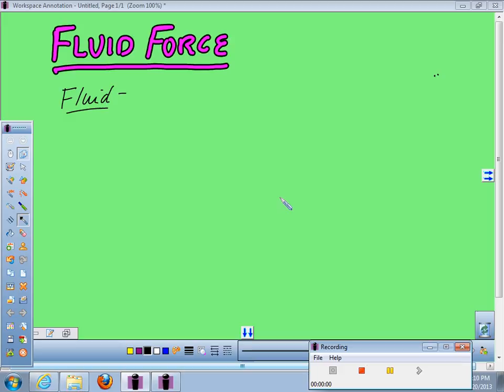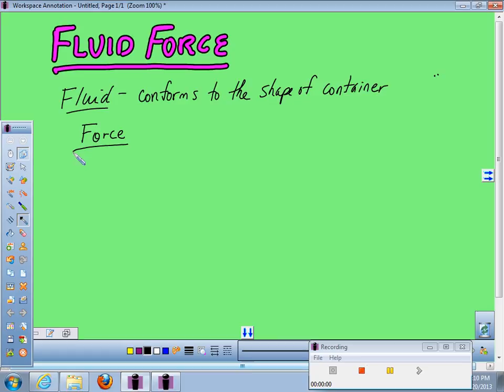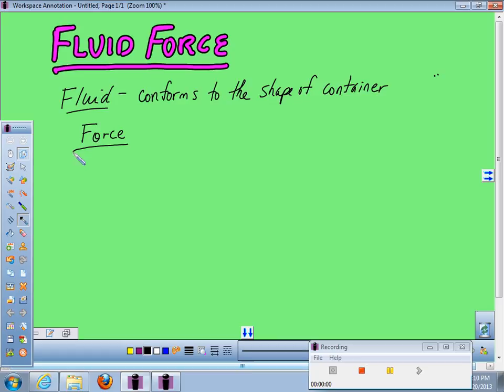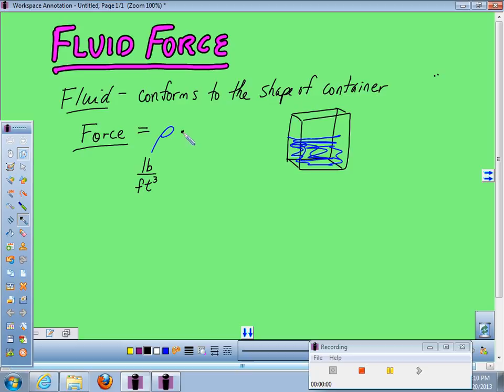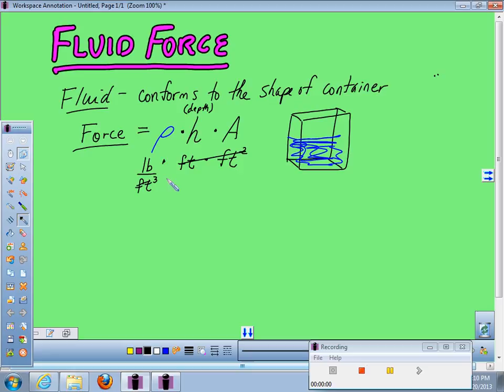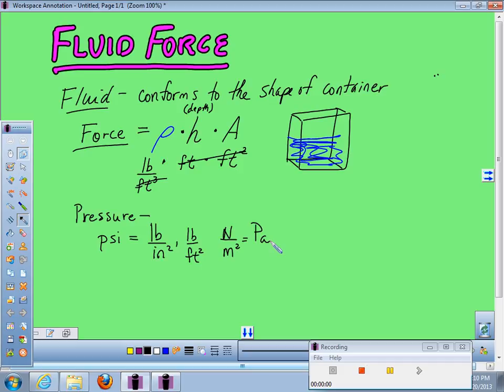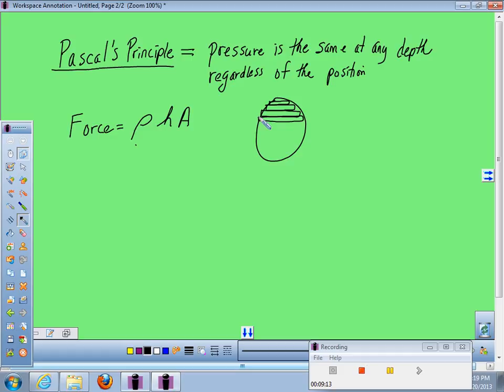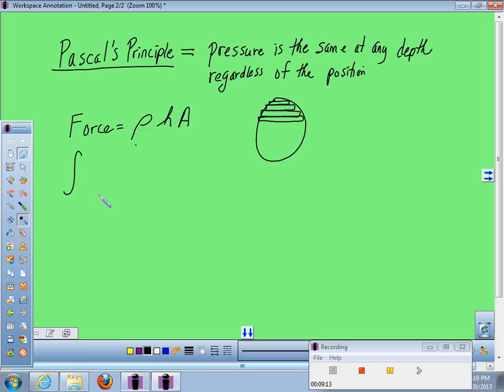fluid force part 1